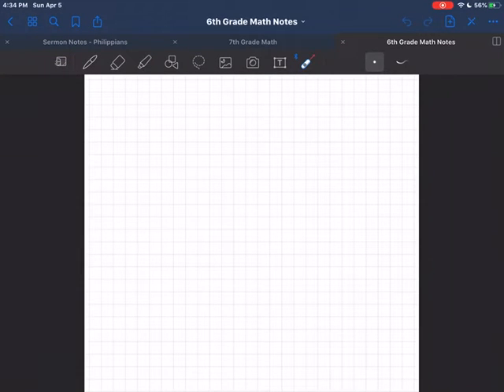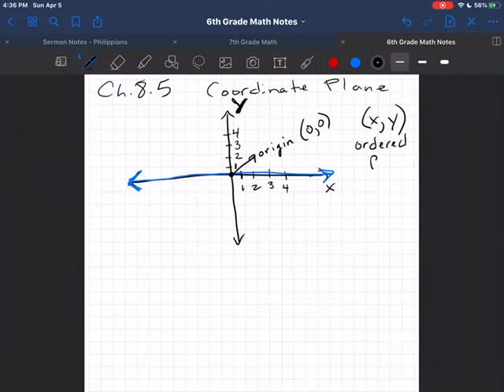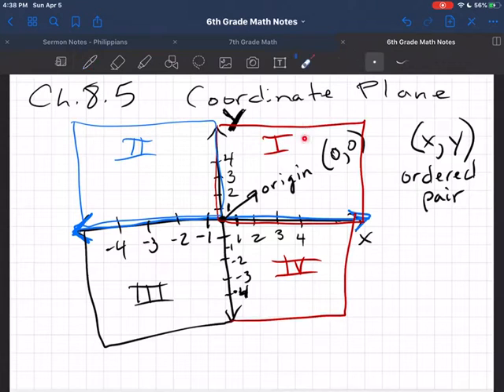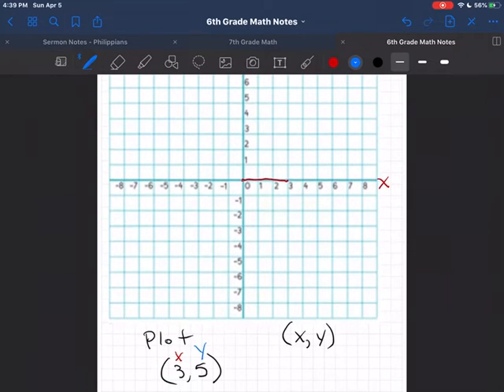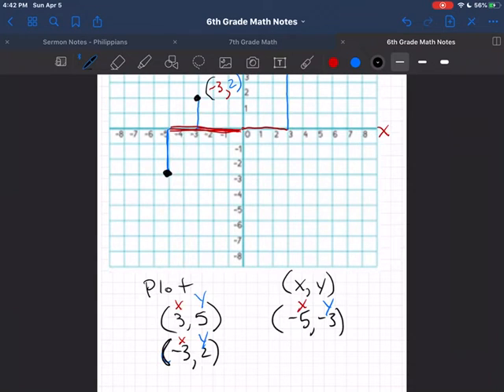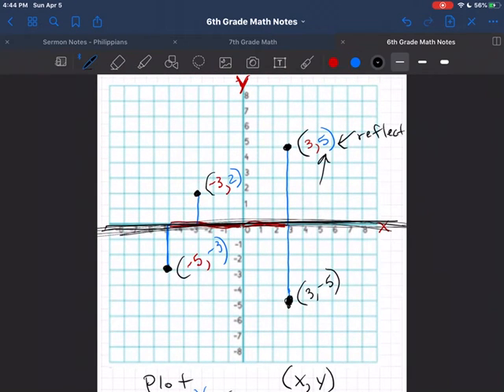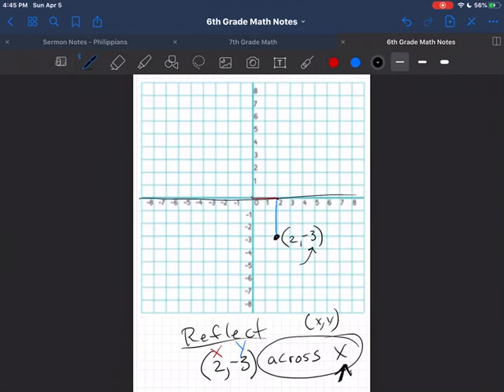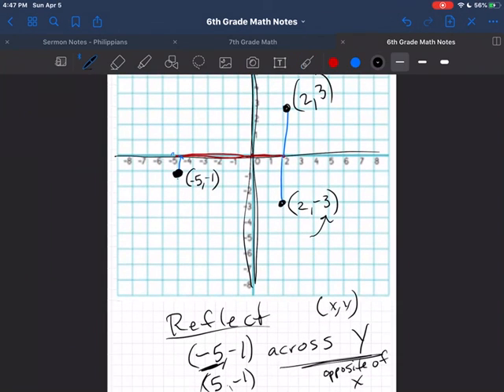(6th Grade) - Ch. 8.5_COORDINATE PLANE